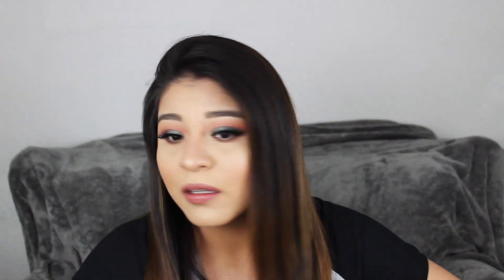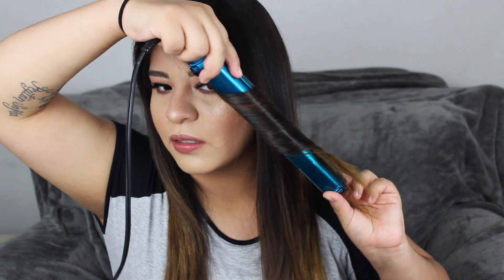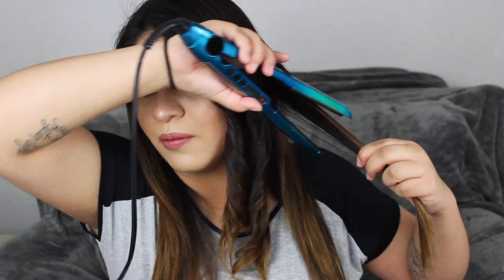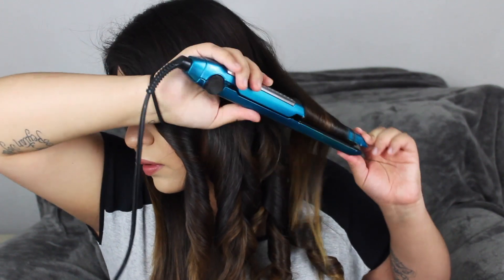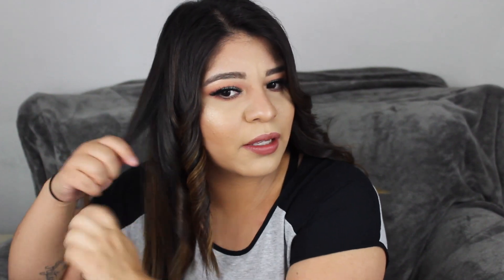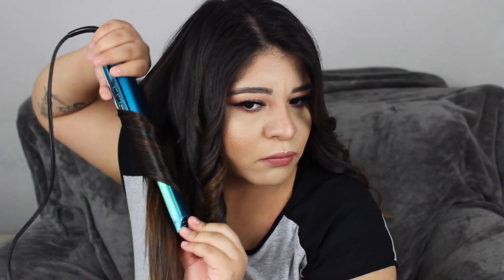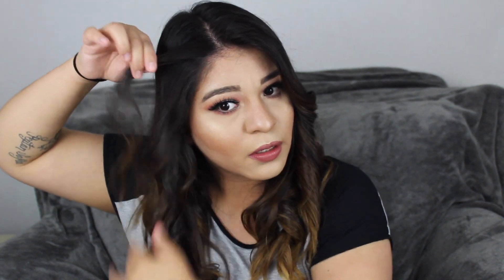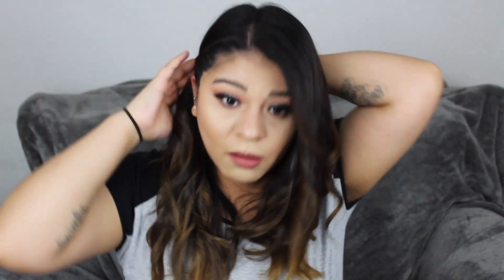How to curl your hair in 10 minutes- Hair straightener| Tonancy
Hi my beautiful friends. For todays video I wanted to do my quick and easy  hair tutorial. In this video I show how I curly my hair in 10 minutes! This is my lazy way of doing it. I hope you guys enjoy this video and videos like this.

Product Detail:
Primer: Elf Hydrating Primer
Foundation: Wet n Wild phtofocus foundation (dessert beige & bronzer beige)
Concealer: Colourpop no filter conclear (light 20)
Setting Powder: Too face Born this way setting powder
Bronzer: Beauté basics Bronzer Essentials
Blush & Highlight: Pür the complexion authority (Bronze and Brighten Cheek)
Eyebrows: Benefit cosmetics precisely my brow (#6)
Eyeshadow: Dream St Palette Colourpop x Katheenlights
Liquid Eyeliner: Katvond tattoo eyeliner (Black tropper)
Mascara: Benefit Roller Lash Mascara
Lips: Bareminerals Liquid lipstick (Mattee)
Setting Spray: Urban Decay all nighter spray.
Brushes:
Morphe Brushes
Breation Creations
Morphe sponge.